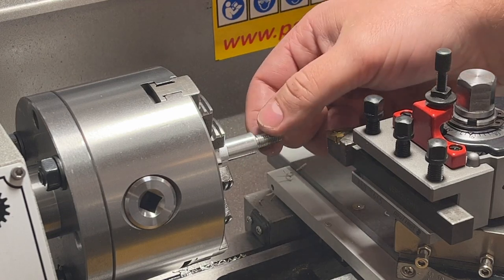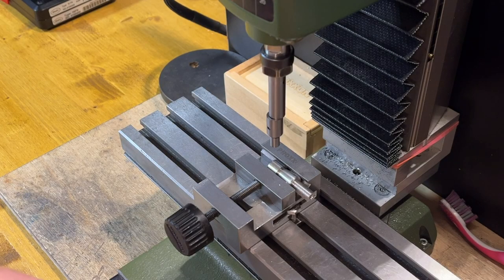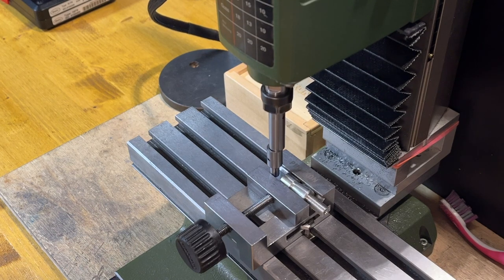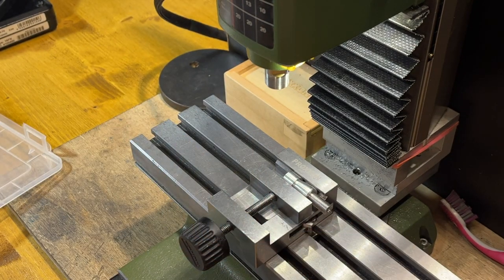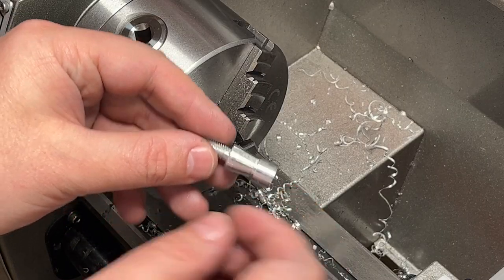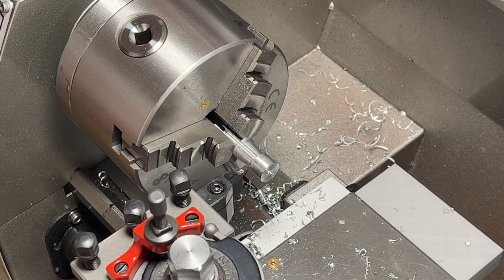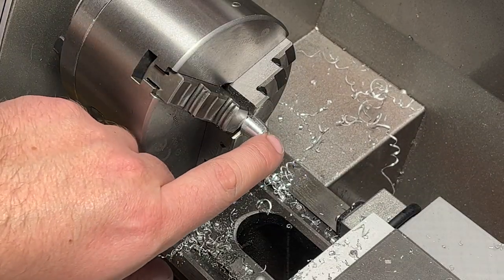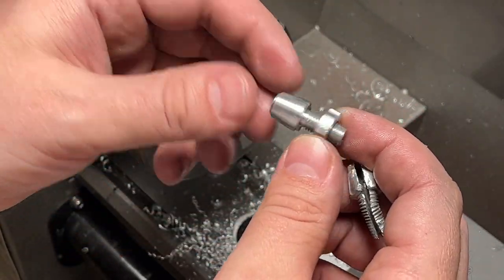Brake lever screws. One day build.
In this short video I will show my way to make brake lever screws.